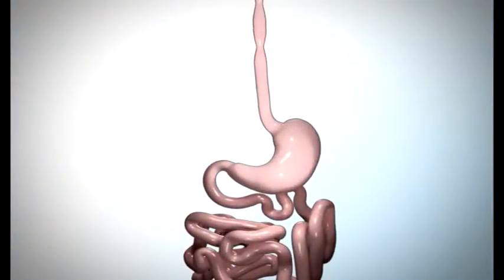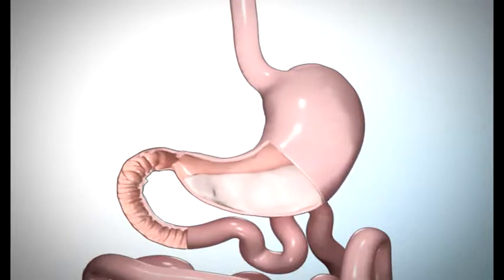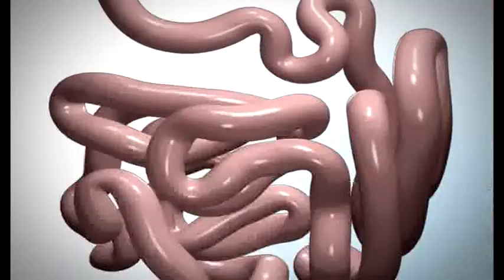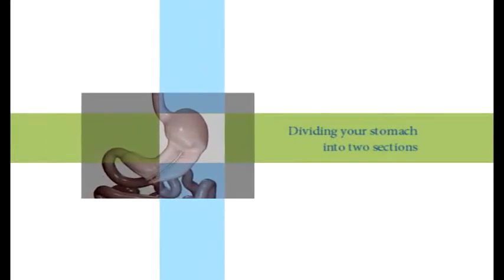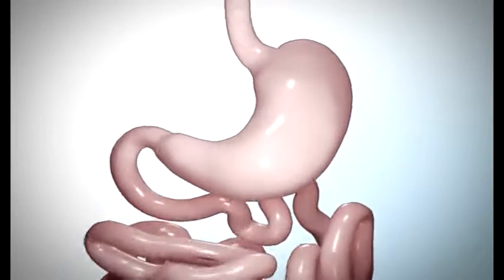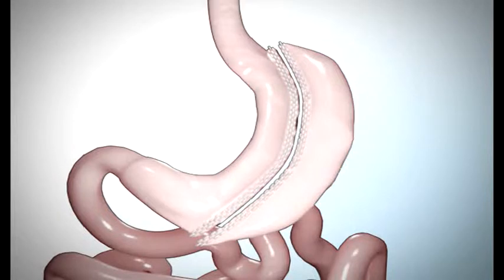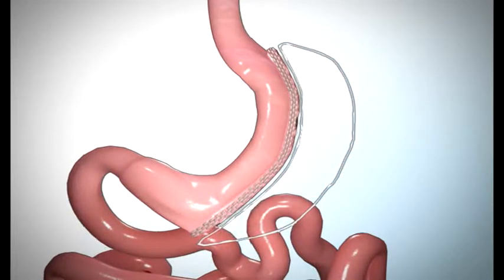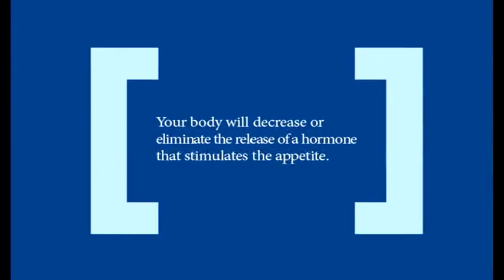Sleeve Gastrectomy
Animated video of vertical sleeve gastrectomy provided as part of the University Bariatrics website and for the education of interested patients.